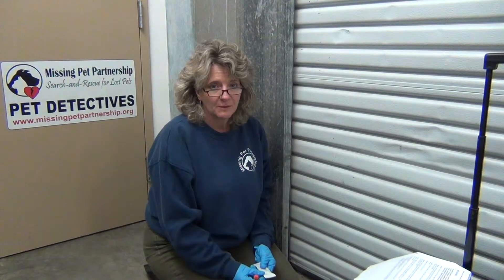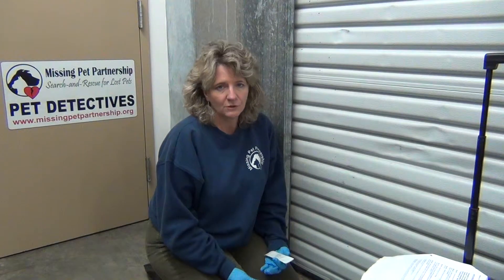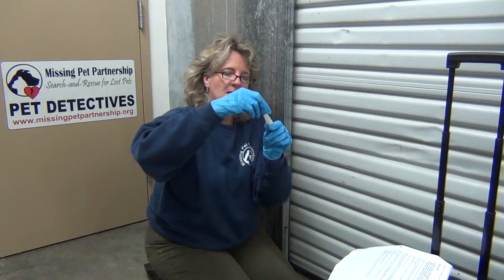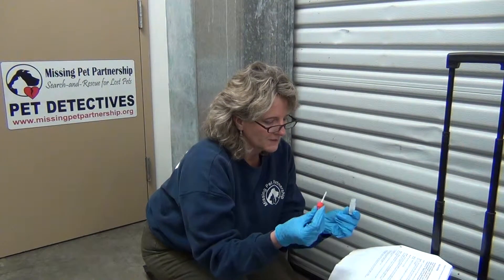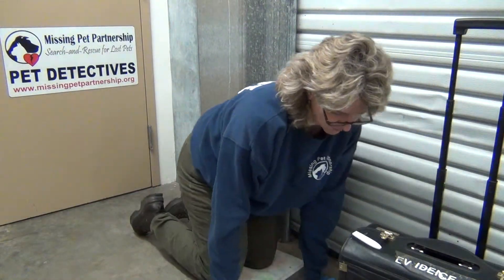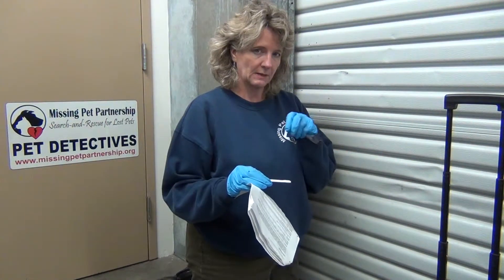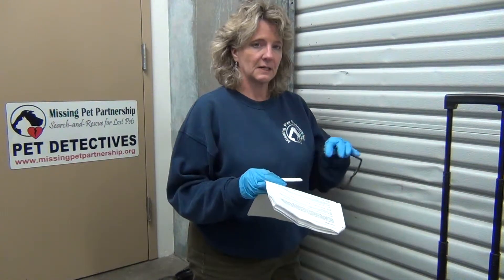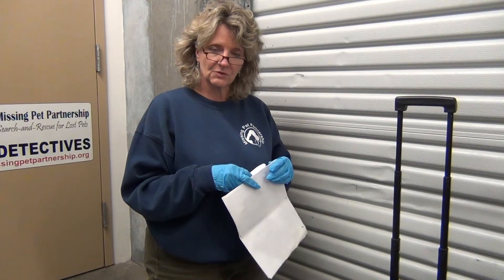Unit#6 Hexagon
Missing Pet Partnership founder Kat Albrecht demonstrates the use of Hexagon to analyze blood stains on lost pet investigations. This video is used to train MAR (Missing Animal Response) "pet detective" students through Missing Pet Partnership's 7-week MAR webinar course. For more info on pet detective work read Kat's books "The Lost Pet Chronicles" and "Dog Detectives: Train Your Dog to Find Lost Pets"